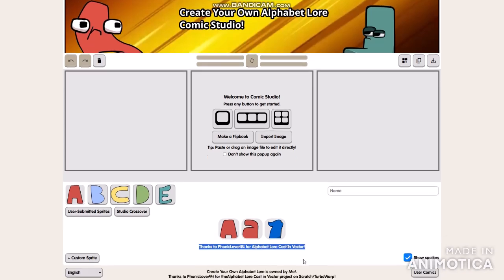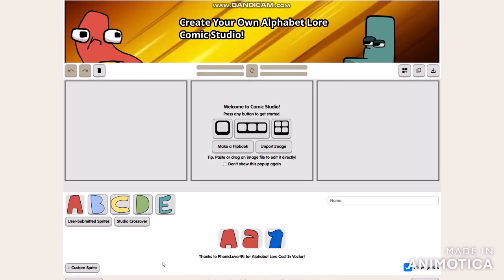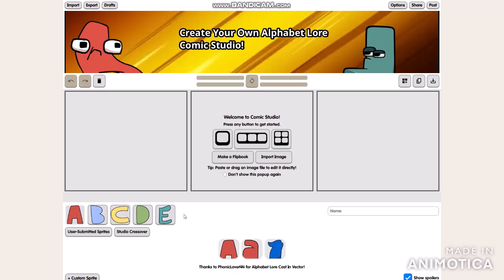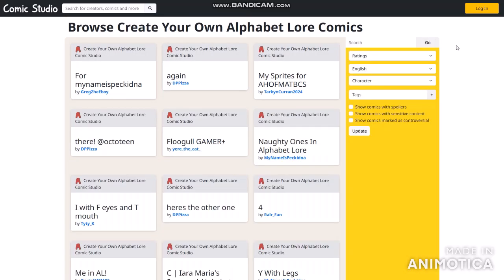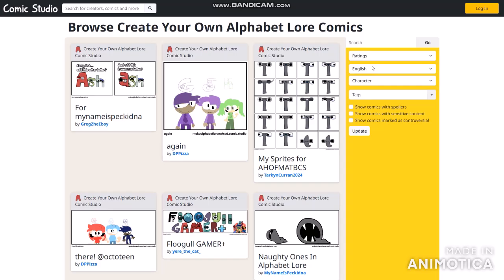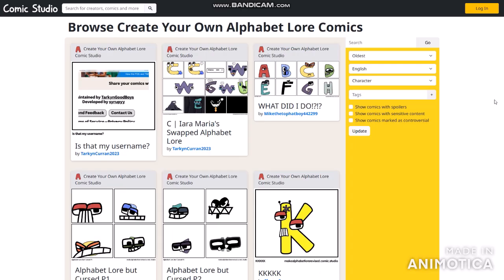Create Your Own Alphabet Lore in Comic Studio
BROFIST .

WARNING!

Good Night✌